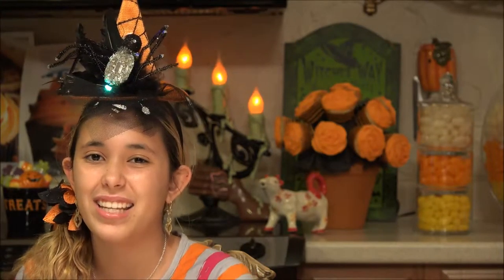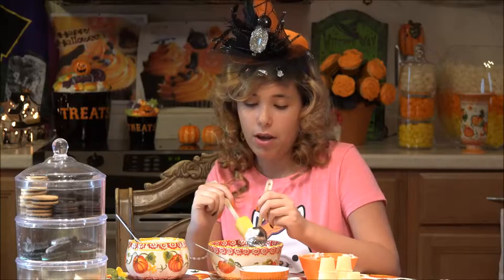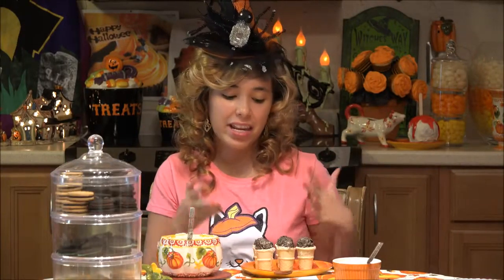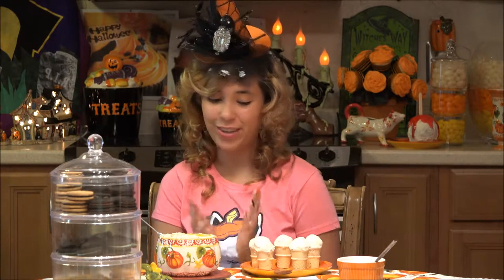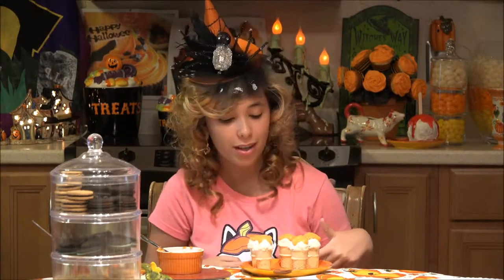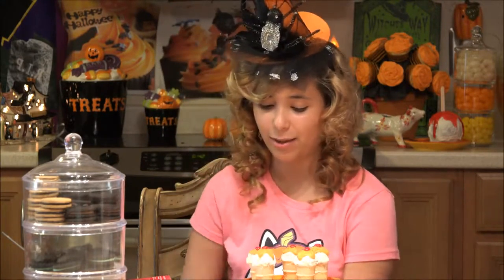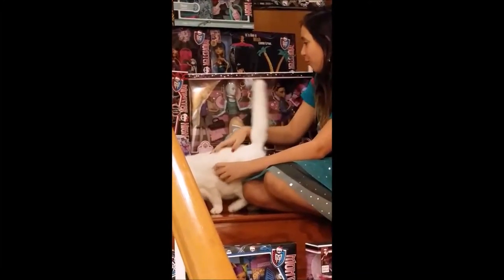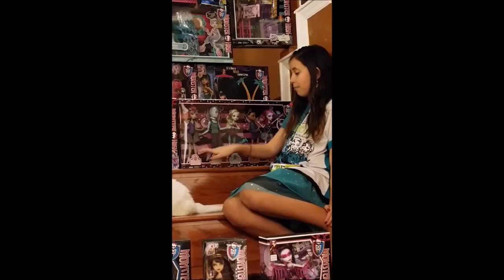Kitchenasium's Ice Cream Oreo Truffles & Monster High Review